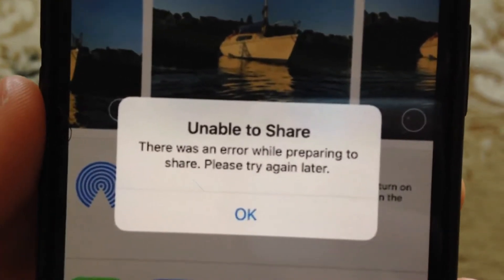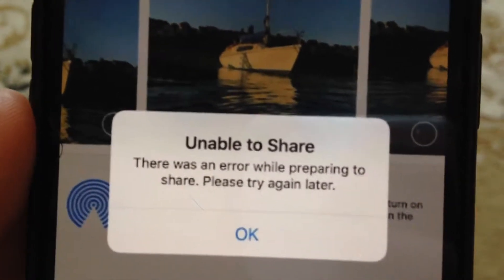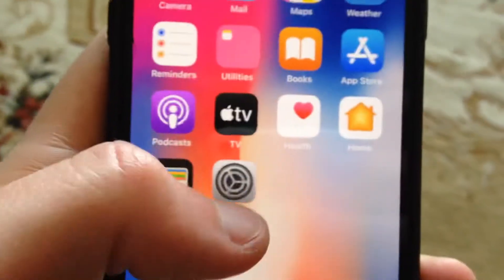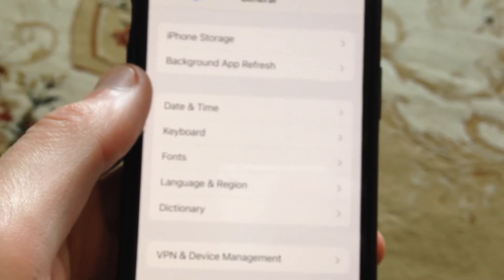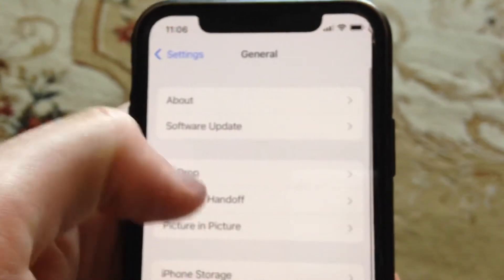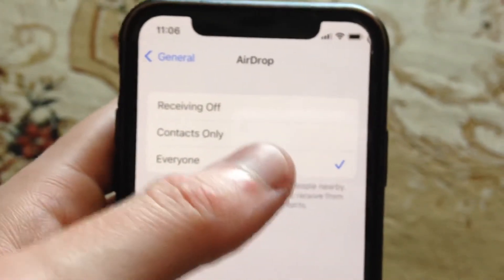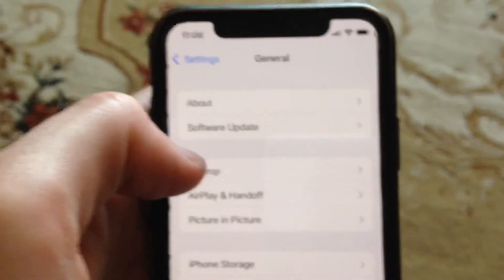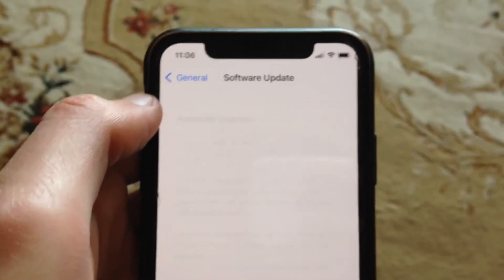There Was An Error While Preparing To Share Please Try Again Later Fix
If you don’t know There Was An Error While Preparing To Share Please Try Again Later Fix, this video is for you.